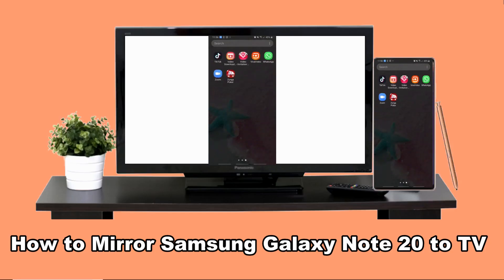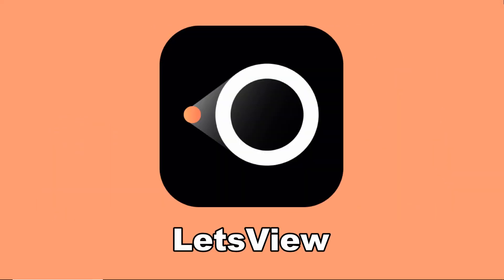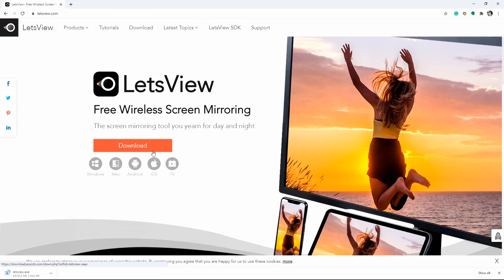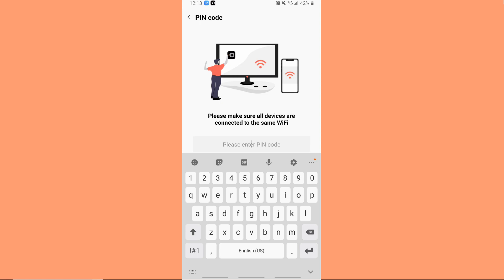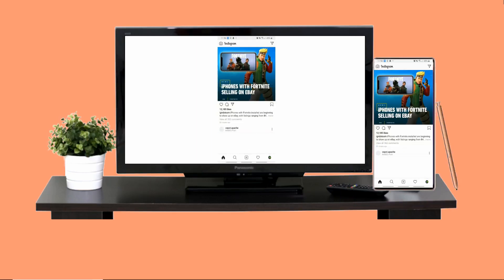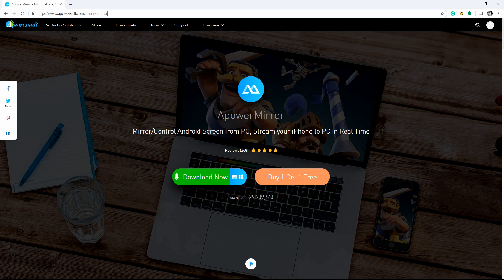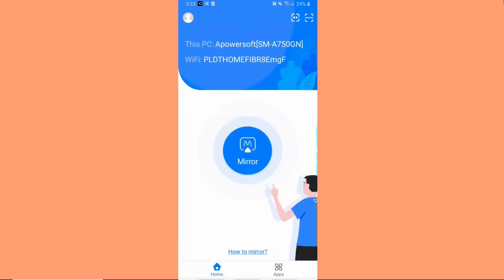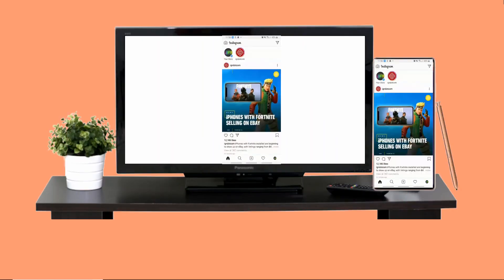How to Mirror Samsung Galaxy Note 20 to TV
Screen mirroring your Samsung Galaxy Note 20 and Samsung Note 20 Ultra to your TV isn’t that hard especially if you’ve got the right tools. This video introduces 2 practical tools to do it. Watch it to learn more.